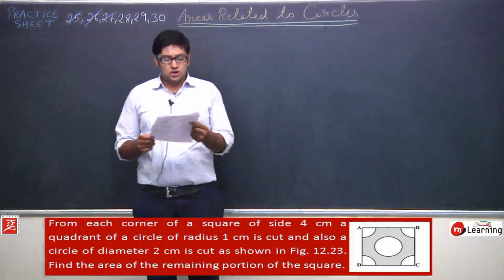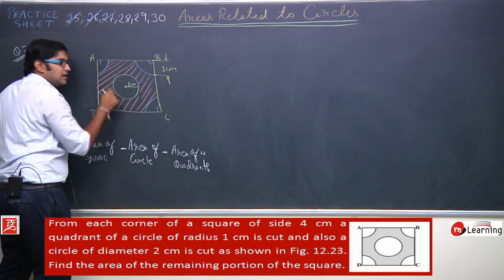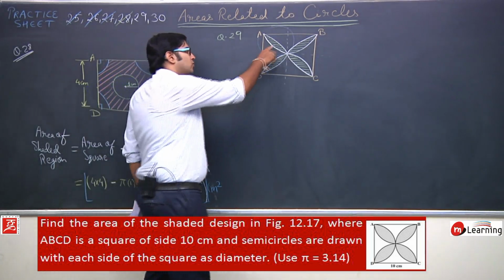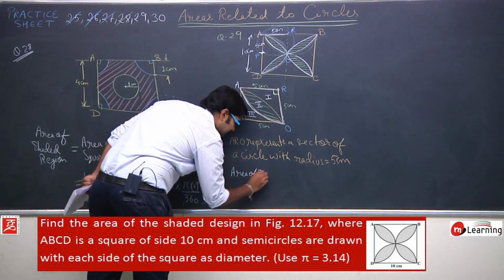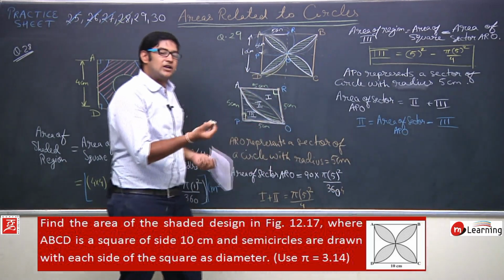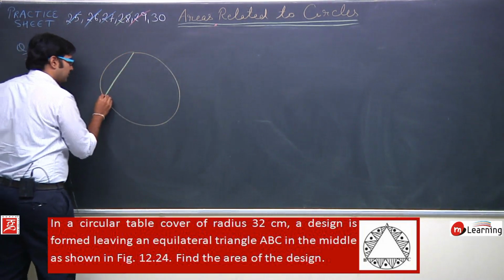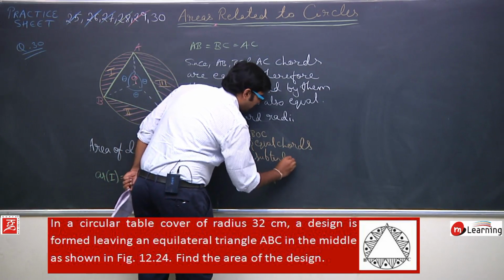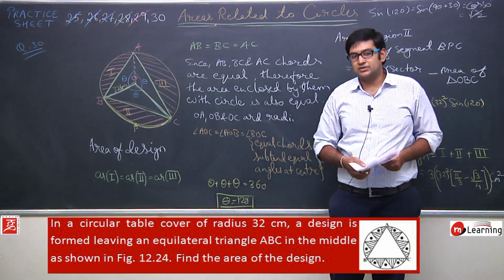Areas Related To Circles: Question on Area of Sector & Segment for Class 10th & NTSE - 08/11